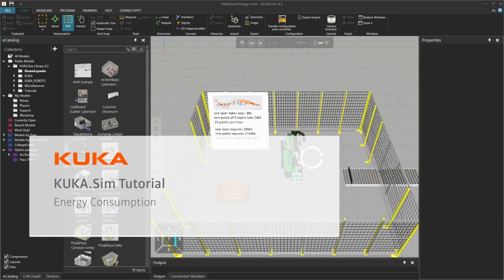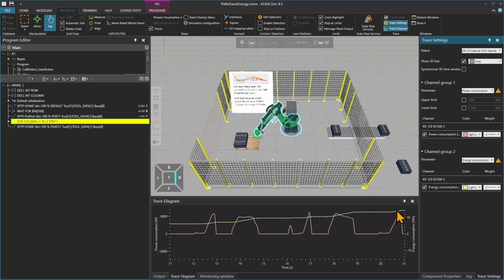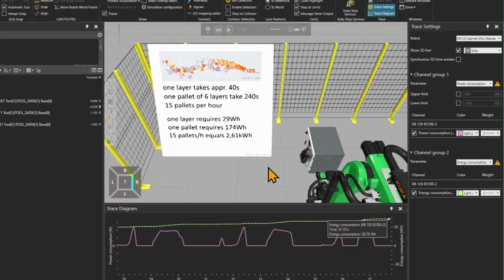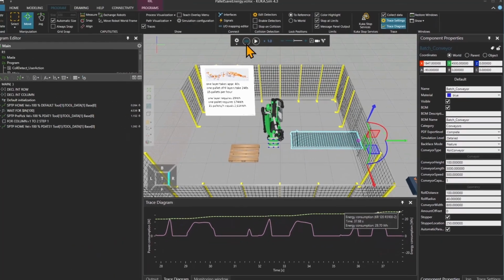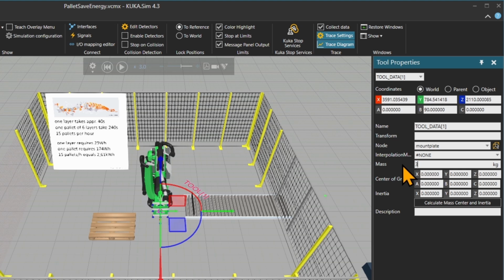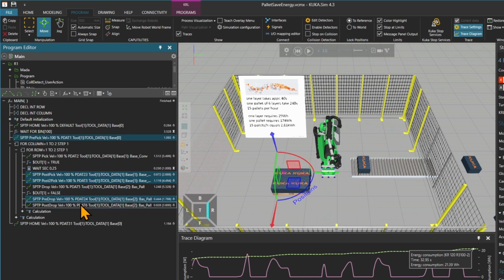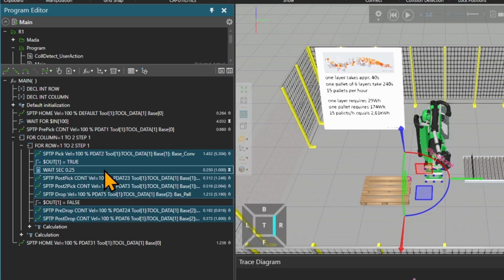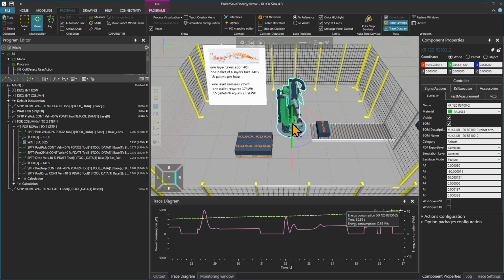KUKA.Sim Tutorial - How to reduce energy consumption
In this KUKA.Sim tutorial, we dive into energy-efficient programming strategies to reduce the total cost of ownership for your robot system. Whether you’re a beginner or an experienced user, you’ll learn practical techniques to minimize energy consumption without compromising performance. We’ll showcase a real-world palletizing scenario, comparing the original program with our optimized version.

Chapters:
00:00 Introduction
00:20 Collect Data
01:32 Calculate initial Energy Consumption
02:58 Improve Layout
04:22 Set Load Data
05:53 Add Continuous Movement
07:04 Reduce Velocity
08:22 Total Reduction of Energy
08:48 Outro

Do you need support, want to request a simulation as a service or give us feedback?